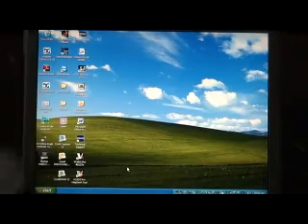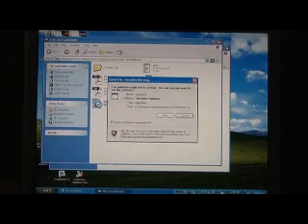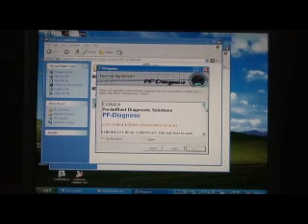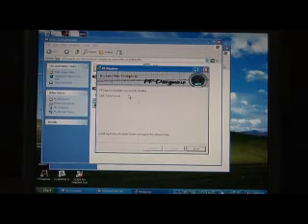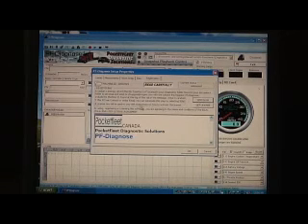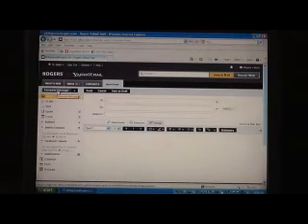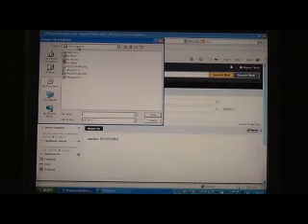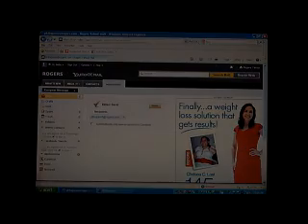PFD Training - How to install PF Diagnose & perform licensing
Video goes over installation and registration for PFD.